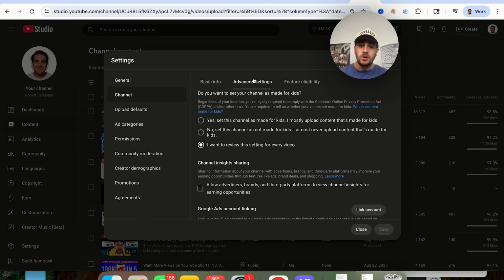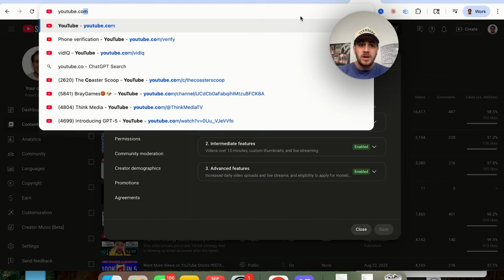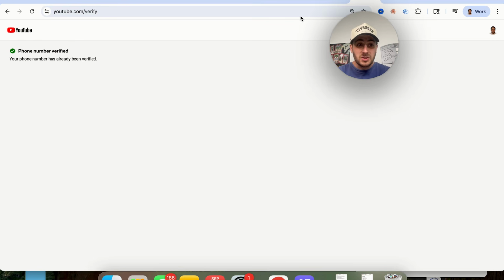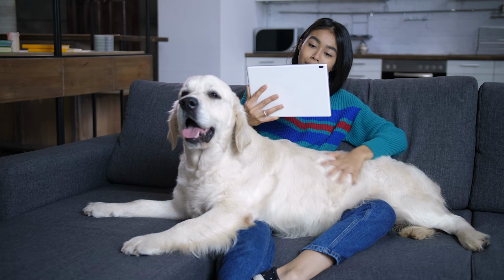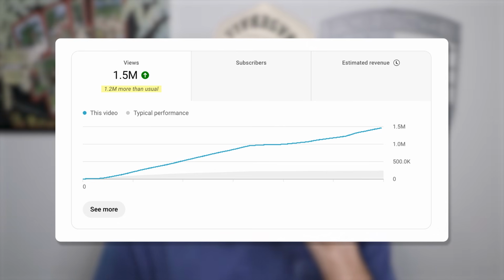How To Go VIRAL on YouTube Shorts EVERY TIME You Upload in 2026 (new algorithm change)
This video walks you through how to go viral on YouTube shorts every time you upload. If you want to skyrocket your views on YouTube shorts with the new YouTube shorts algorithm you need to implement these tips.